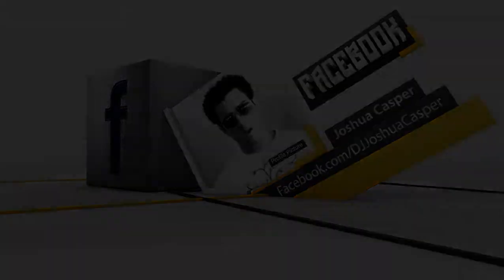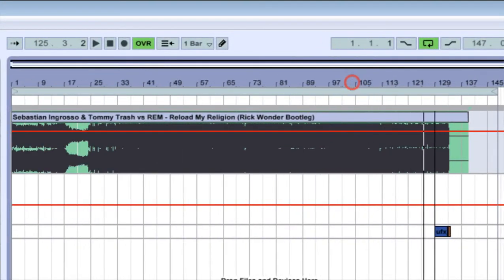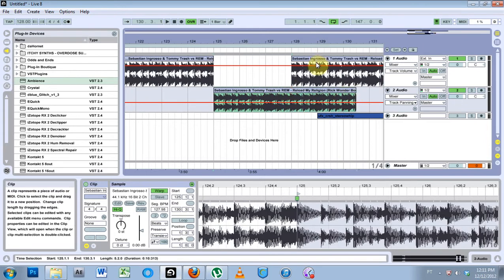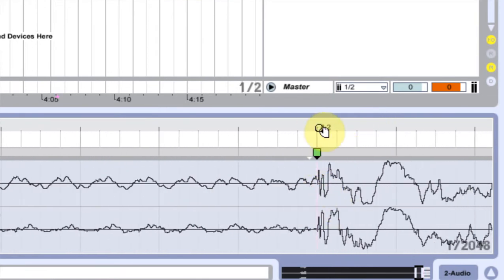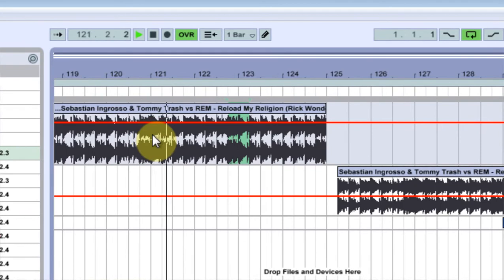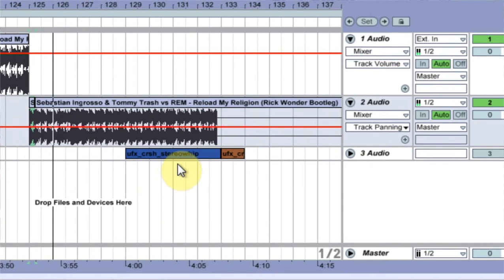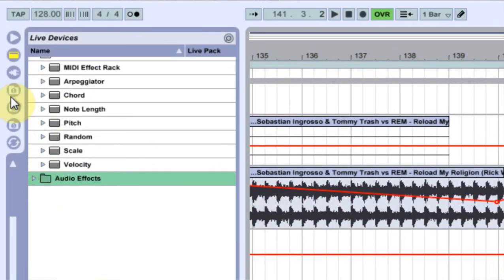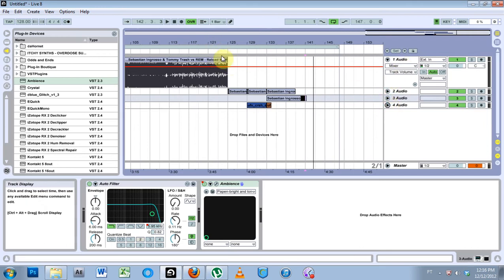Ableton Tutorial: Fixing a Broken Track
This is a tutorial on how to fix a track which has a glitch in it that throws off the tempo.

Source Files were deleted by Mediafire, sorry!